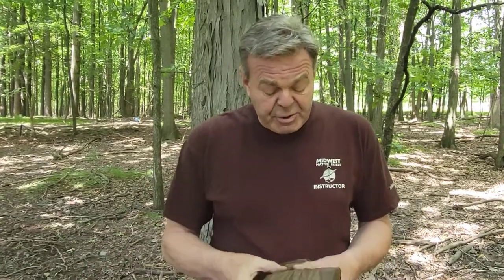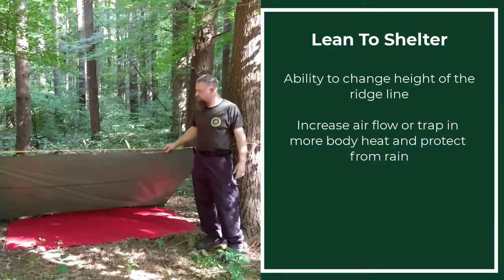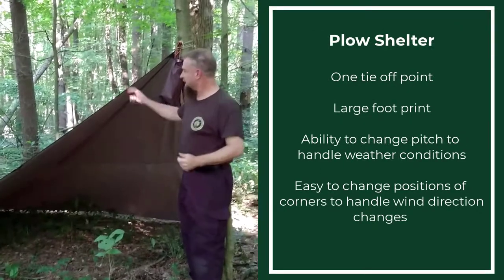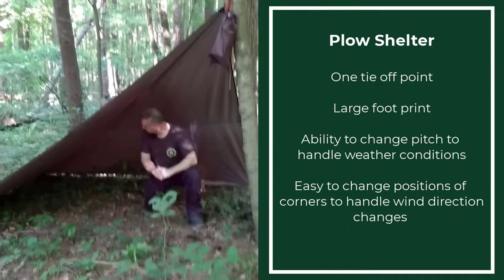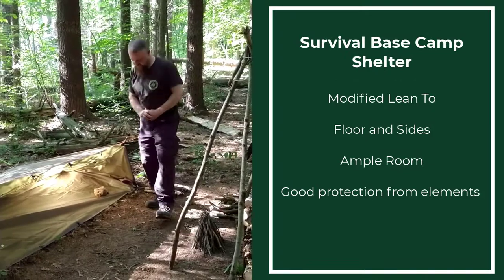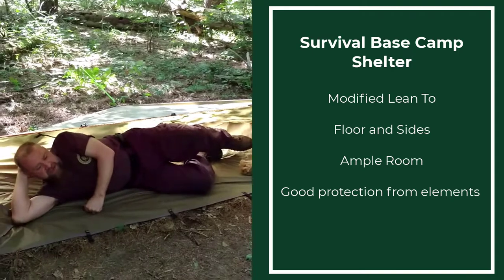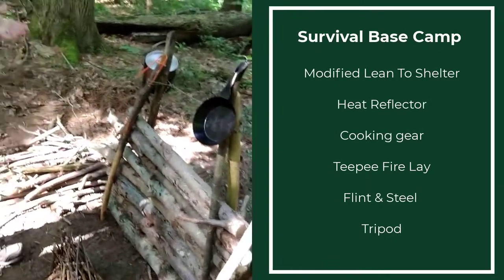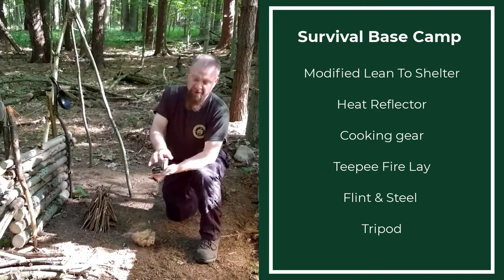Tarp Shelters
Demonstration of five tarp shelter configurations that can be used for a variety of purposes and situations.

Table of Contents:

00:00 - Introduction
01:29 - Lean To
02:01 - Plow
02:50 - Adirondeck
04:07 - Taco
05:03 - Modified Lean To
06:06 - Base Camp